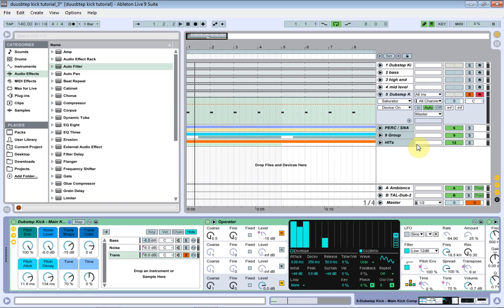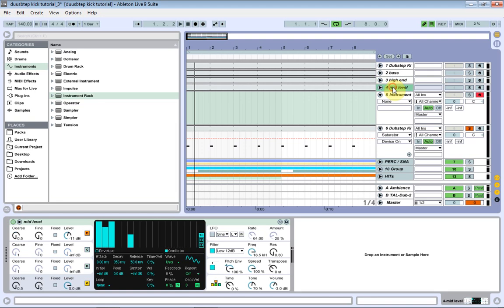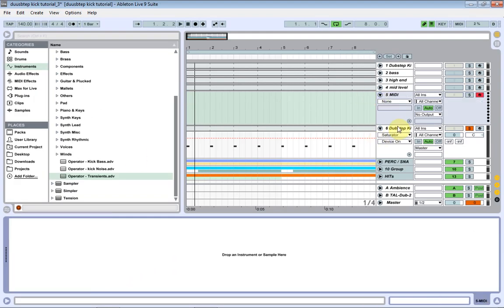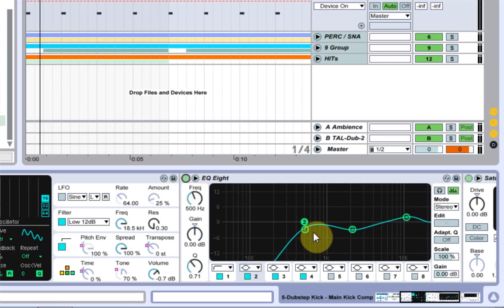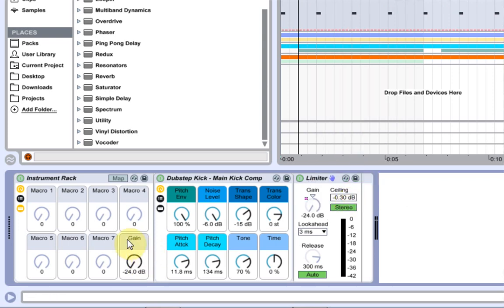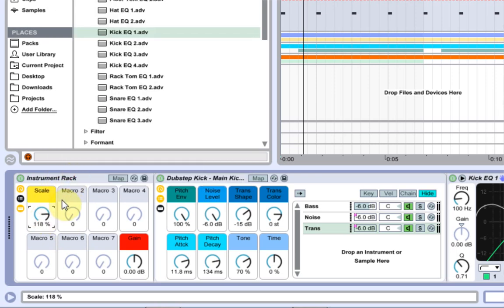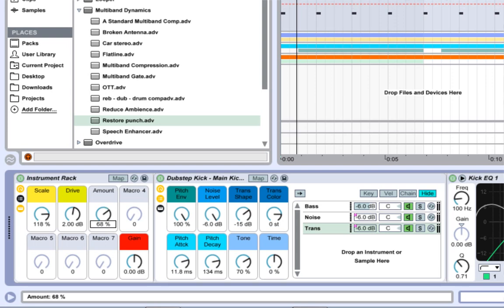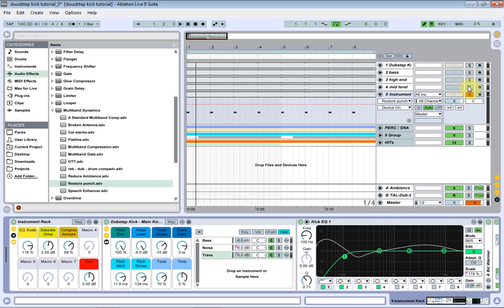Ableton: Building a Dubstep Kick with Operator - Part 4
In this tutorial we will set out to begin making a dubstep kick using only devices native to Ableton Live. We will use 3 instances of Operator. Then we will wrap everything up into a nice rack and add some additional effects to make it perfect.

In part four we wrap all three operators into an instrument rack and discuss which effects each chain should get. then we group that rack to add effects to all the chains simultaneously. After which we macro map the key parameter components.